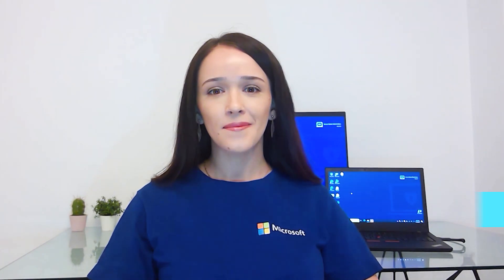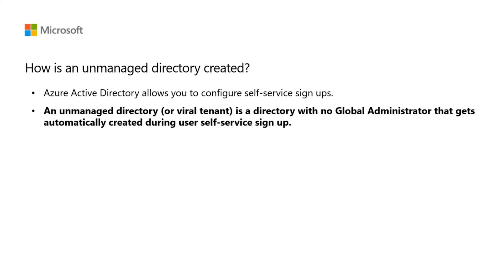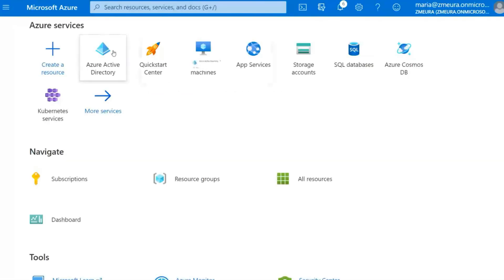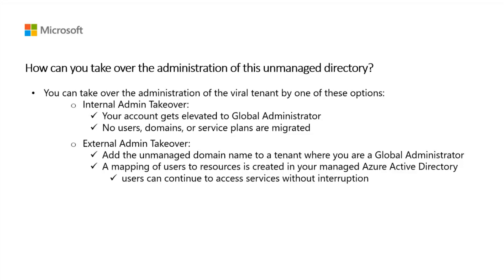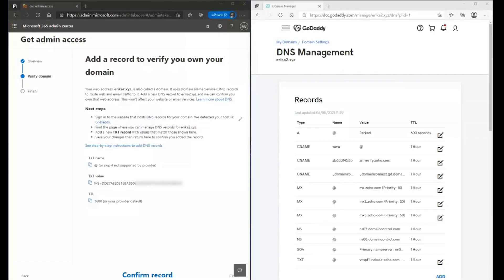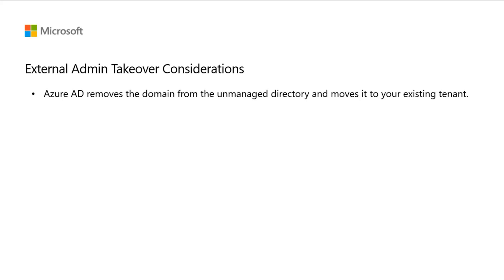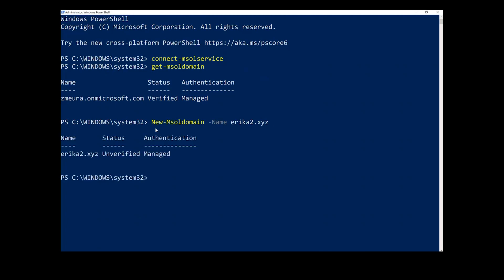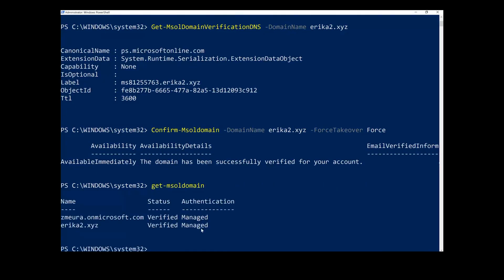Microsoft Entra ID: How to Take Over an Unmanaged Directory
Microsoft Entra ID is the new name for Azure Active Directory (Azure AD). In this video, Maria Voina talks about unmanaged Azure Active Directories and covers what they are and how you can take over the administration of such a tenant.